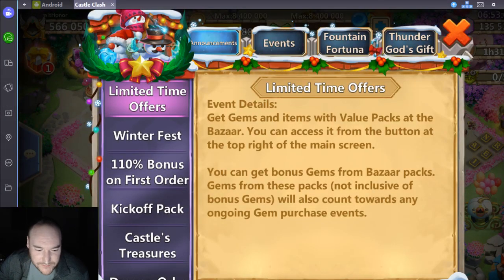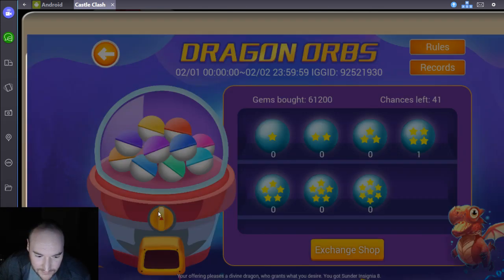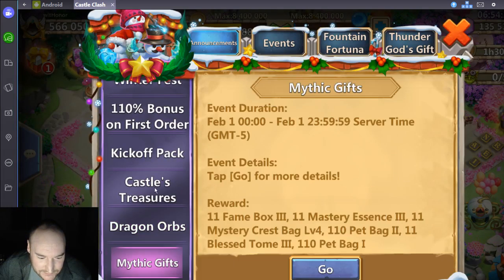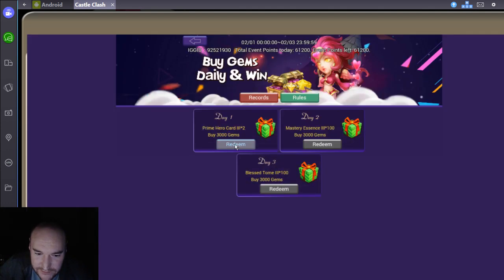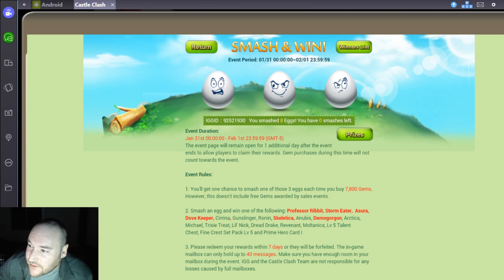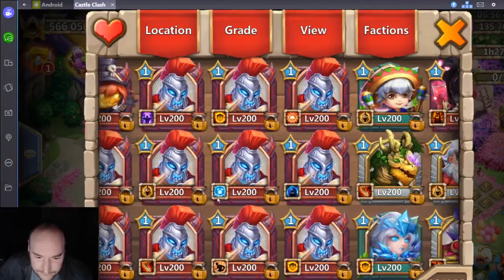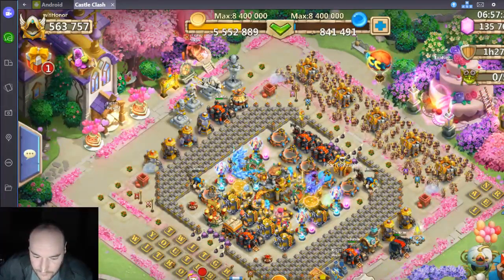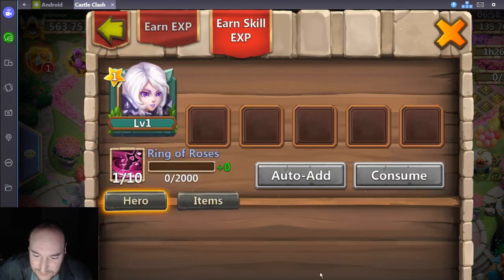Castle Clash - Unlocking Rosaleen!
The newest hero and rewards.